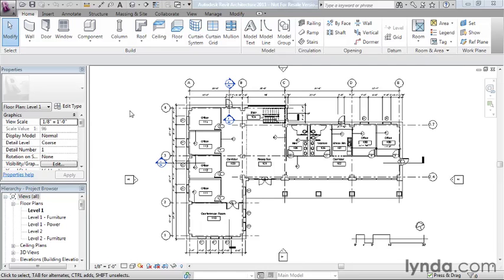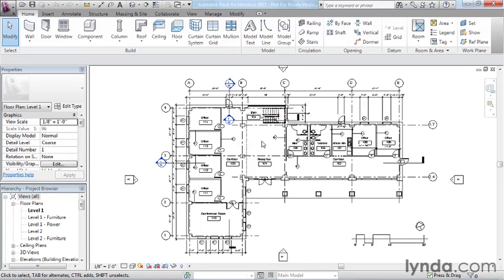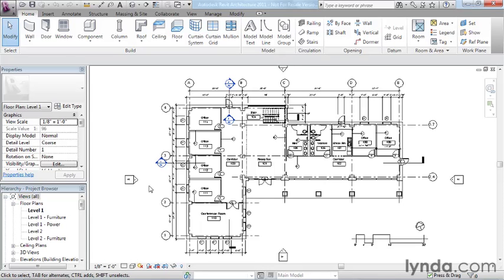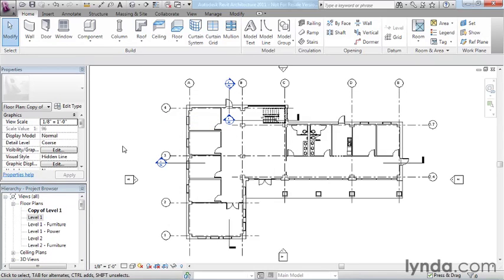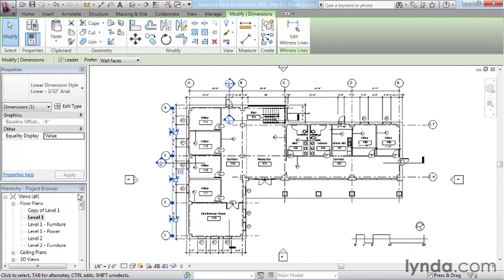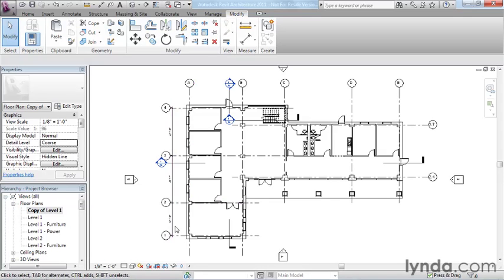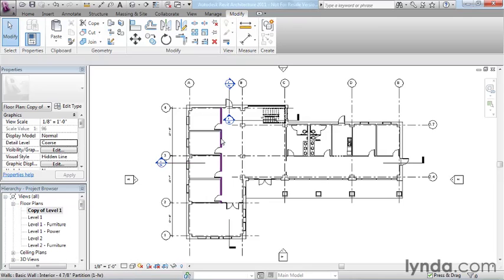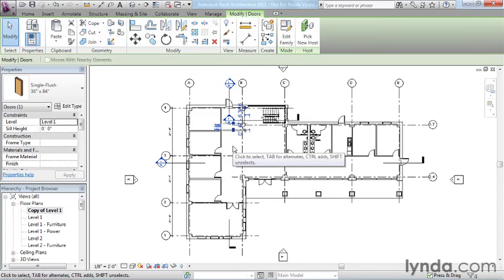0103 Understanding Revit element hierarchy